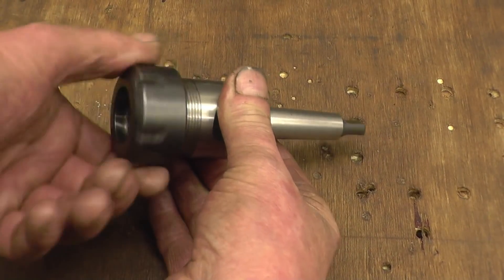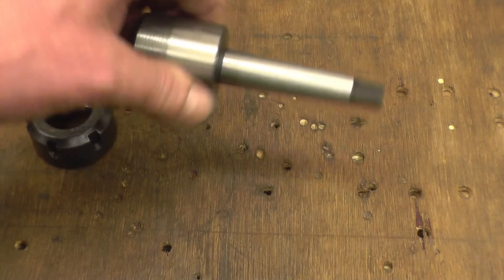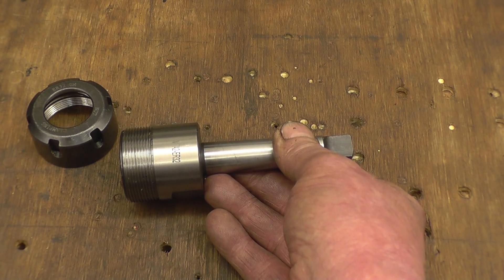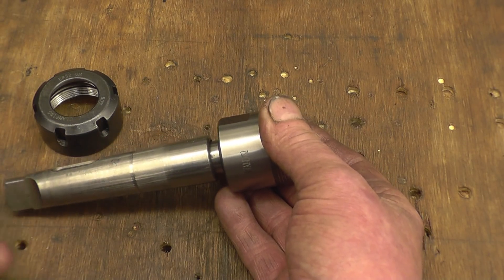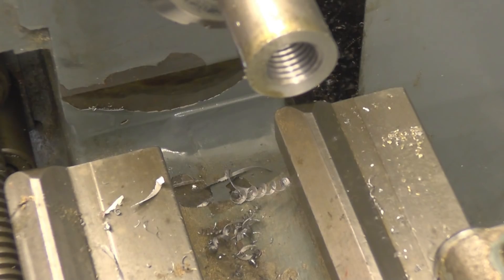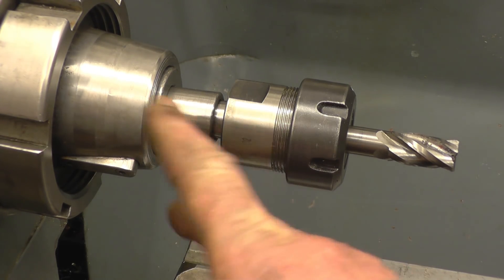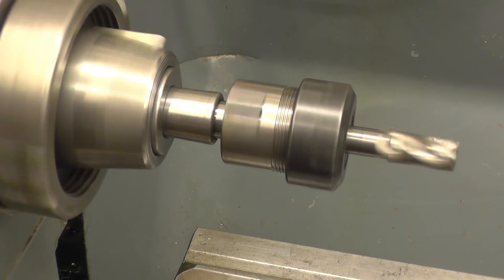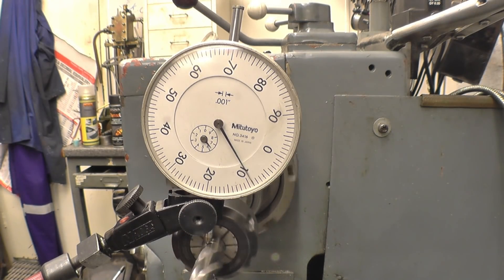Banggood ER32 /MT2 Collet Chuck Review